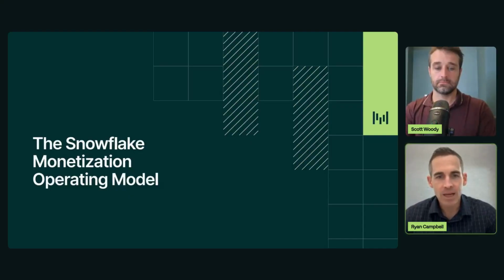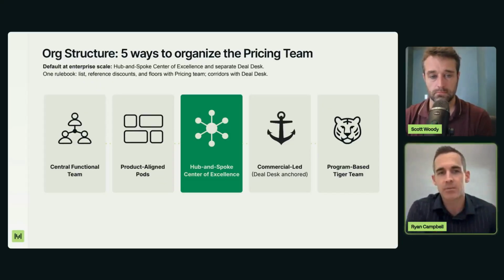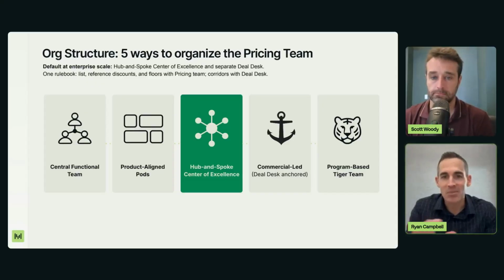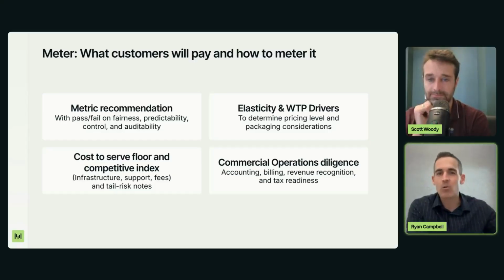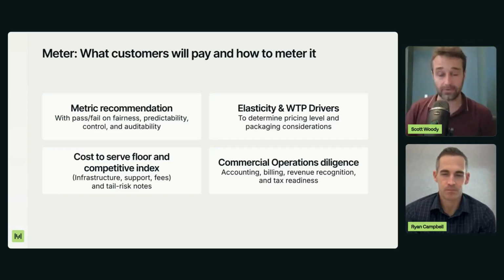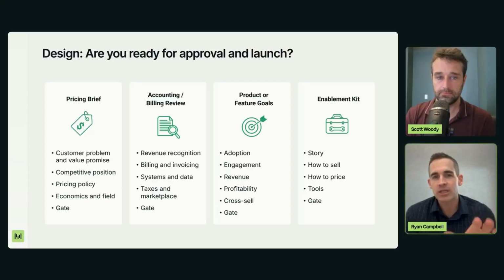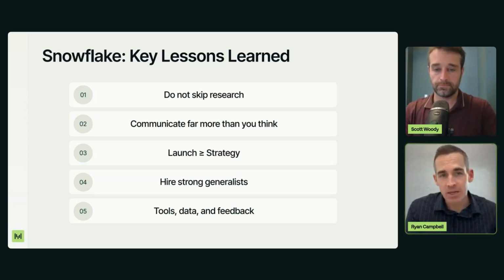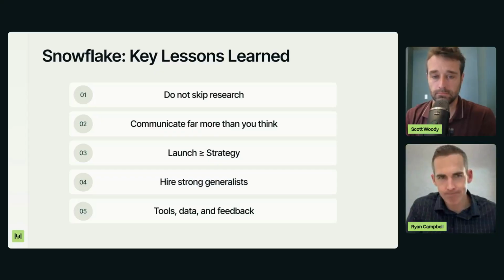Inside Snowflake's Monetization Operating Model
Ryan Campbell, Director of Product Finance at Snowflake, shares Snowflake's  pricing playbook and how Snowflake aligns product, finance, and GTM to turn pricing into a growth lever.